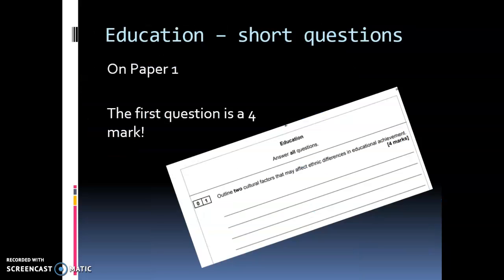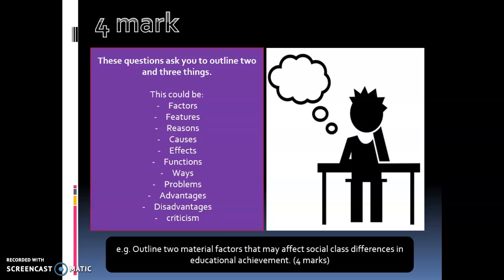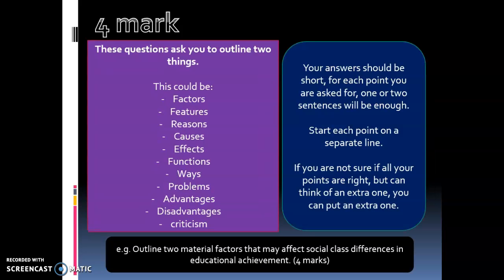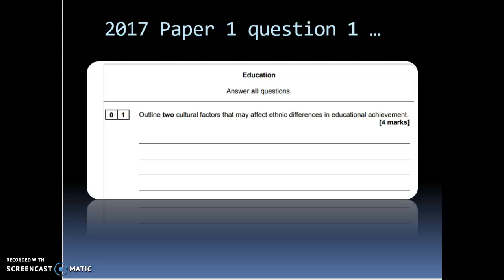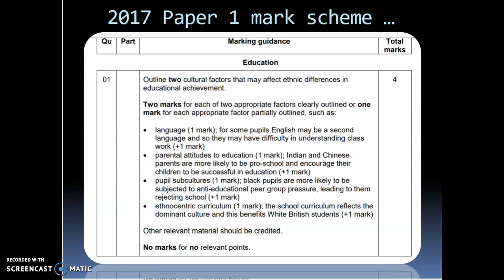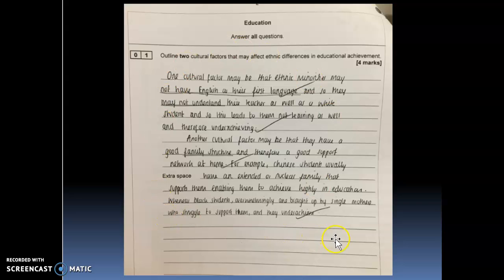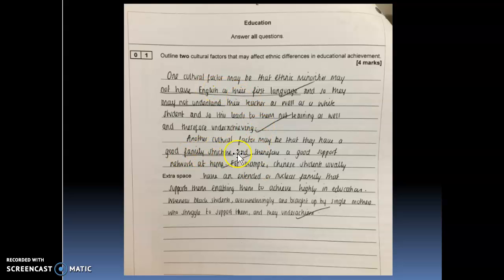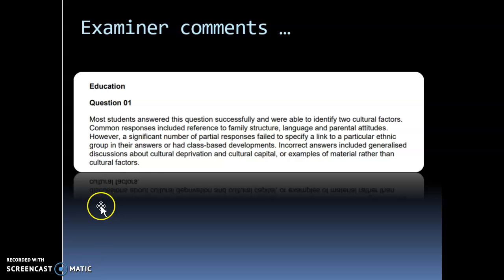A* Sociology: 4 mark (Cultural and ethnic achievement)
This video practicing 4 mark question for education (Paper 1 2017).
Question is: Outline two cultural factors that may affect ethnic differences in educational achievement (4 marks)

PLEASE NOTE: The Student answer references black students and lone parent families. this doesn't gain marks as research suggest at 2011 *census only 18% as a single parent household with dependent children.

Other videos that you may find useful:
Also how to answer the short questions Paper 1: Education 4 mark and 6 mark.